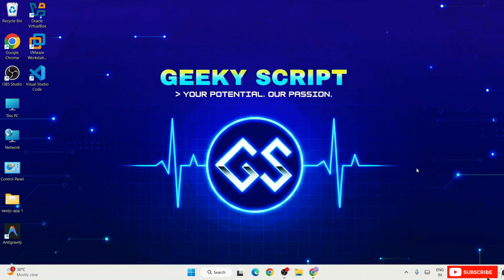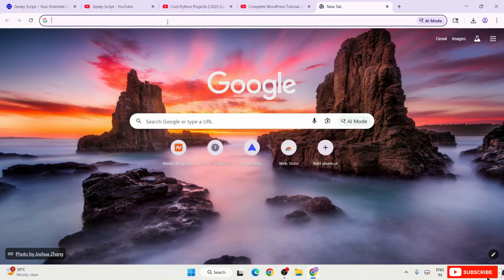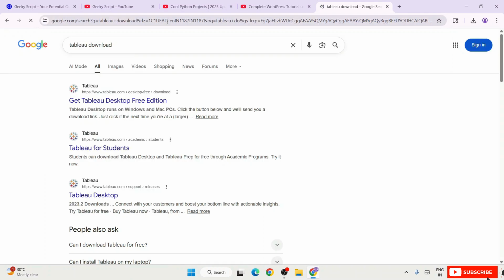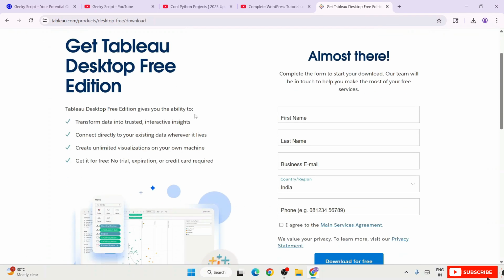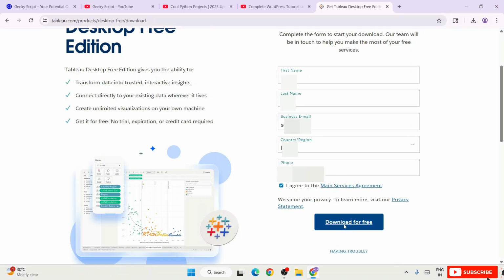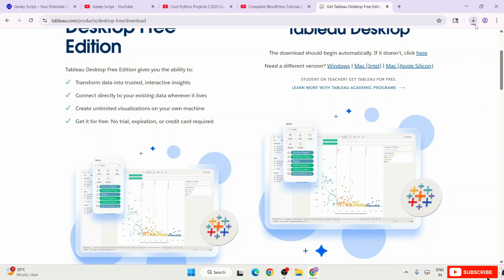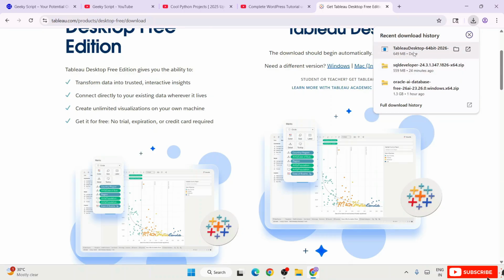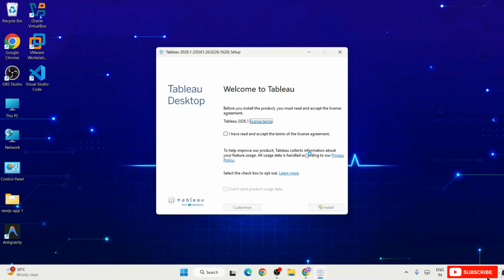How to Install Tableau on Windows 11 [ 2026 Update ] Complete Step by Step Guide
Hello Everyone! Today in this video I am going to step by step guide you How to install Tableau on Windows 11. Windows (64-bit) | Complete Step by Step Guide

Installing Tableau is very easy. Just follow the following steps and there you go... So let's begin!

Step 1.  To install Tableau first you just need to download .exe file from the following Link:

Step 2. After downloading Tableau run the .exe by double-clicking it.

Topics addressed in this tutorial:
How To Download And Install Tableau On Windows 11 64 bit OS
How to install the Tableau on Windows 11
Install Tableau on Windows 11
How to Install Tableau and Get Started